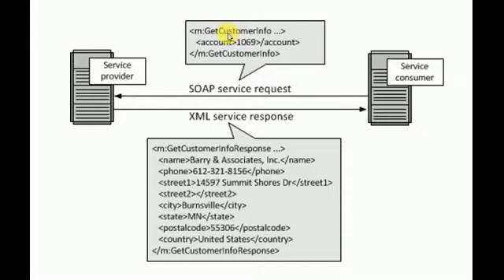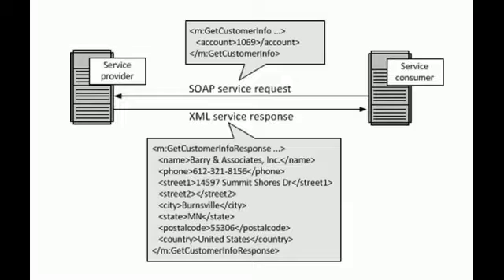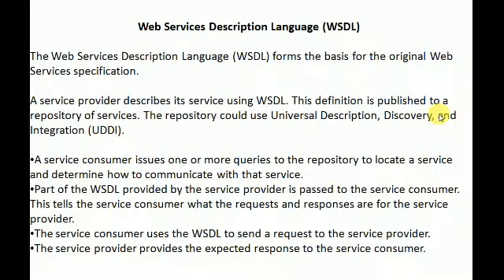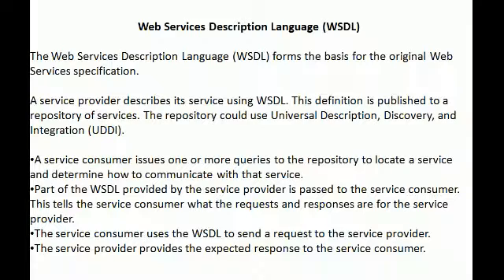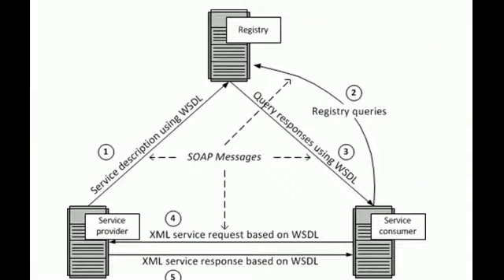SOAP Webservices Introduction - Part 1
Introduction tutorial of SOAP webservices - describes the architecture of SOAP Webservices